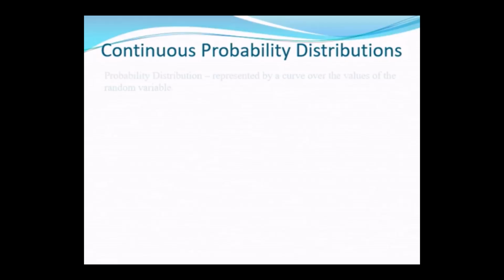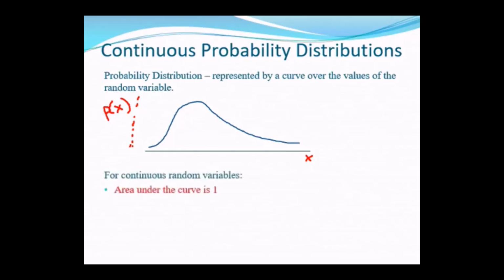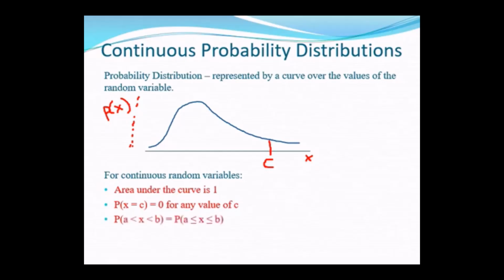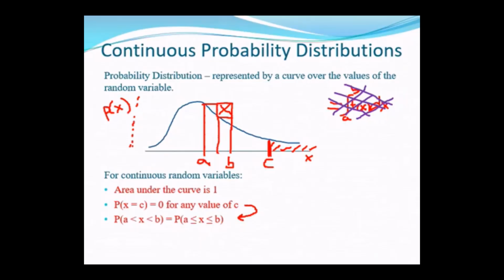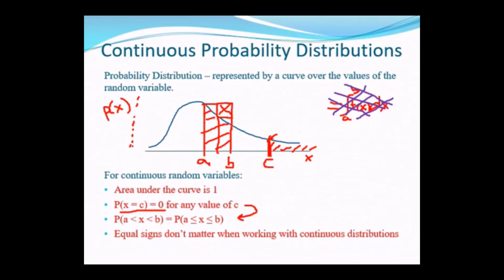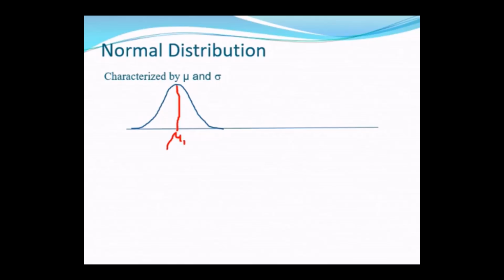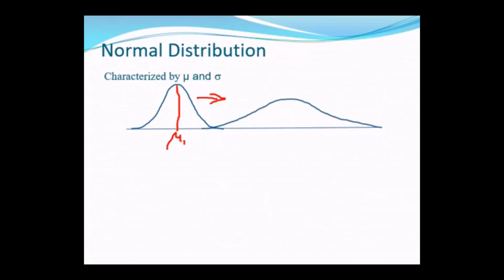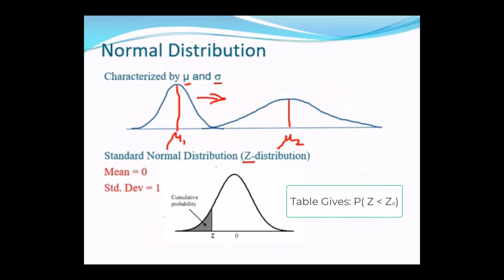Introduction to Continuous Probability Distributions